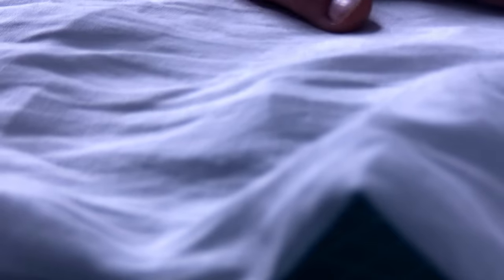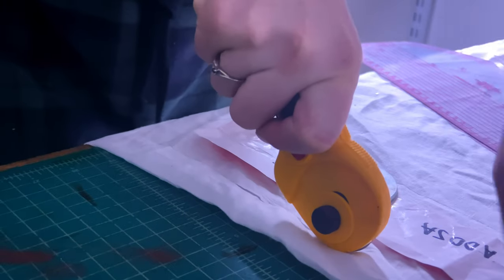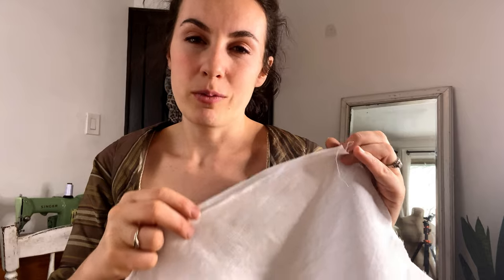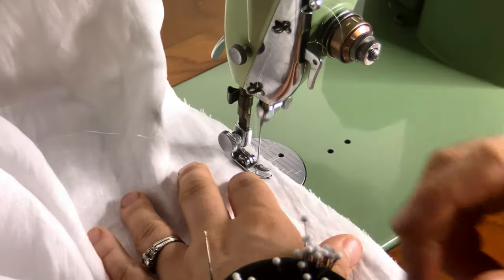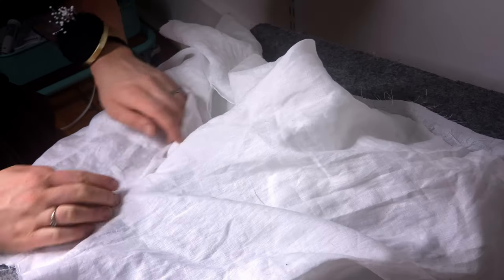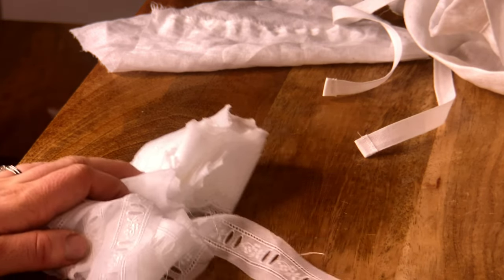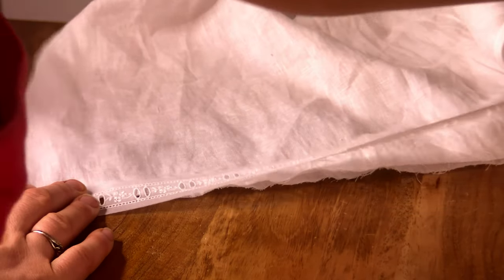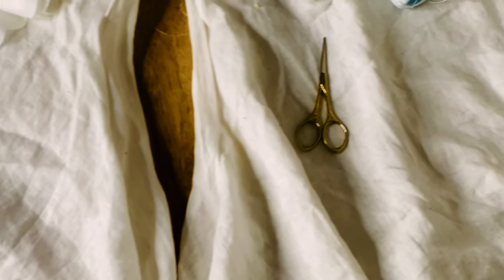How to Sew Edwardian Drawers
In this video, we will learn how to sew a pair of Edwardian split drawers! Split drawers were the lower-body undergarment worn from the Regency through the Edwardian period, and I have been wanting to make a pair for a long time. Watch until the end of the video for my experience wearing Edwardian split drawers in my daily life - did they work, or not?

⏰ Time Stamps ⏰
0:00 - Introduction
1:22 - Cutting Out
3:23 - French Seams
6:19 - Back Pleat
7:25 - Waist Band
9:45 - Lace & Ruffles
11:33 - How Do I Like Them?
15:43 - Conclusion

45 mm Rotary cutter
28 mm Rotary cutter